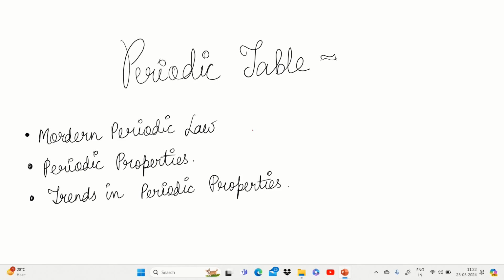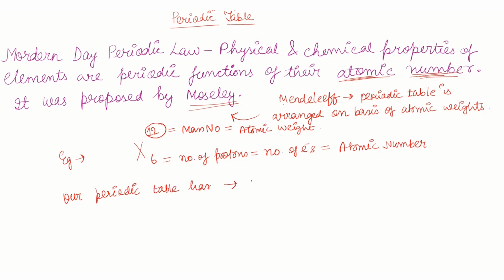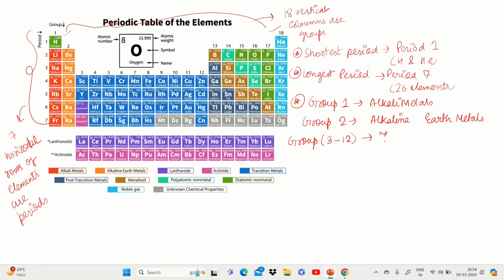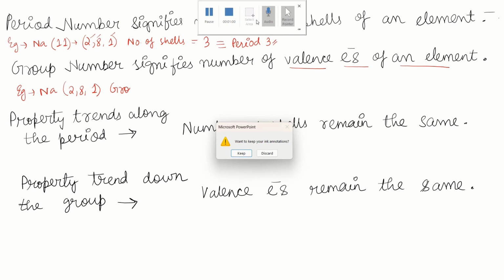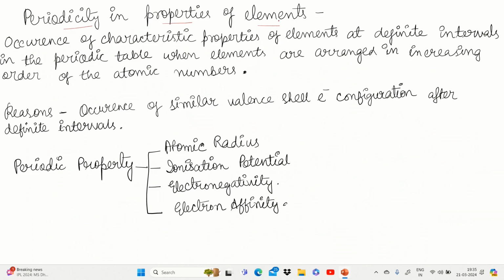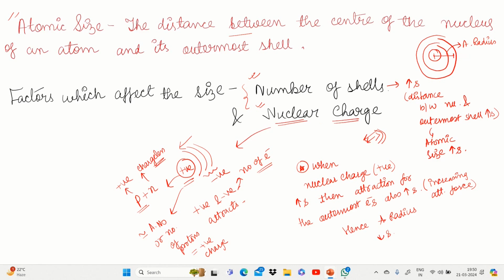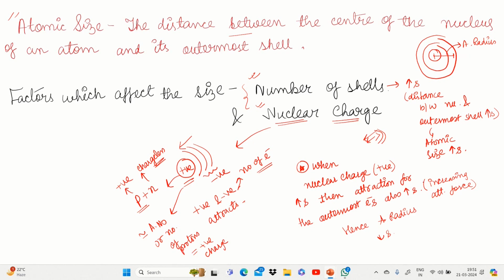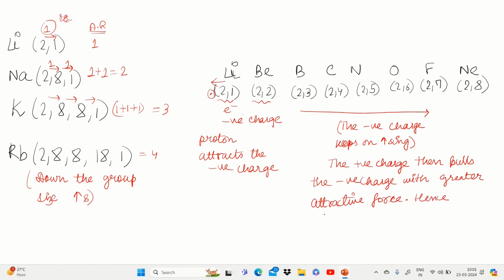Periodic Table Part 1 ICSE CHEMISTRY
Hi Everyone!